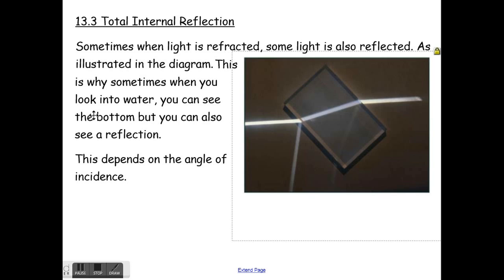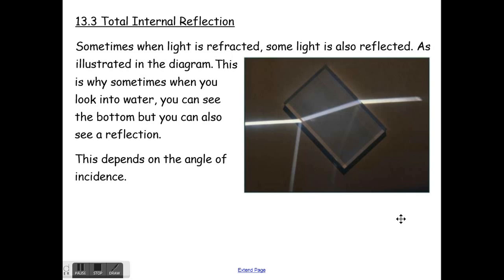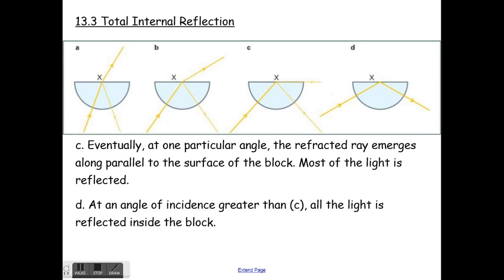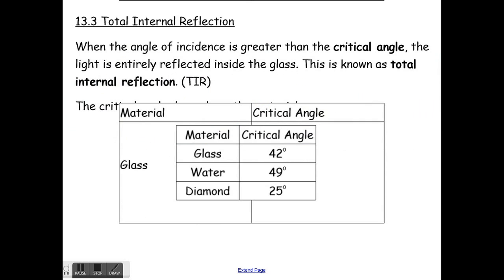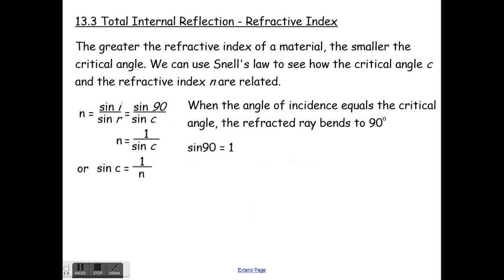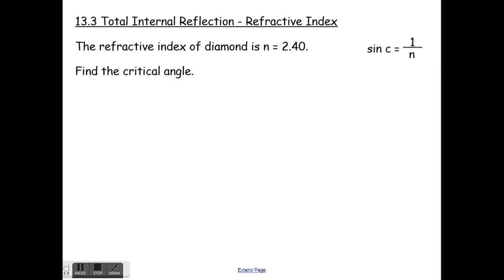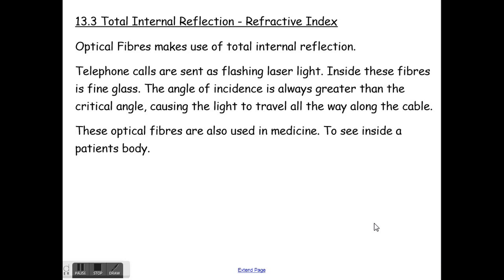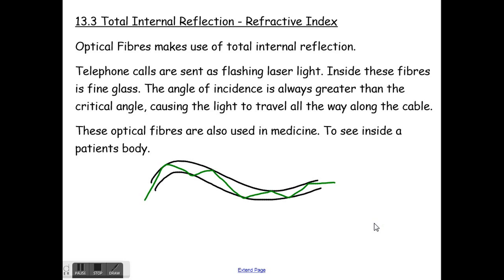Jan 14th - HS2 - 13.3 Total Internal Reflection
13.3 Total Internal Reflection